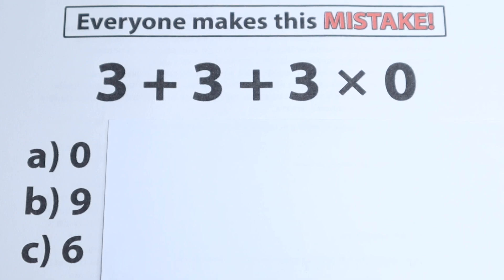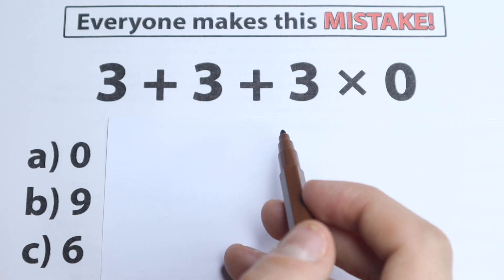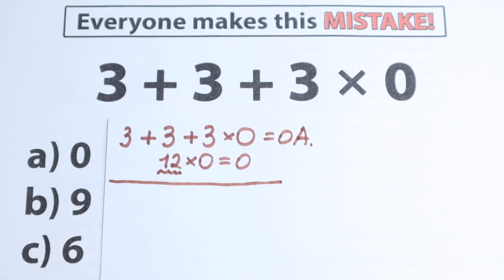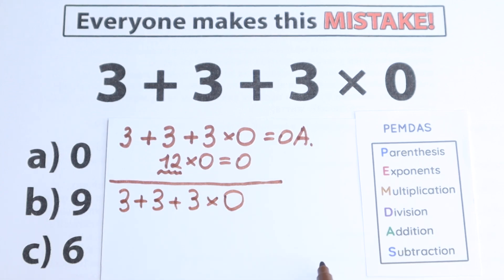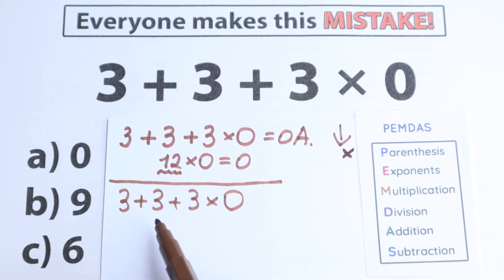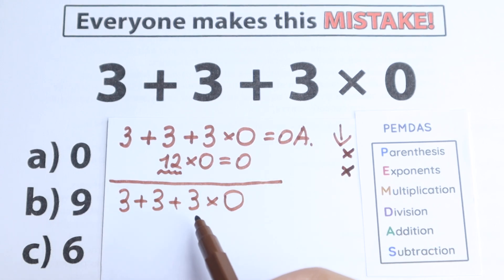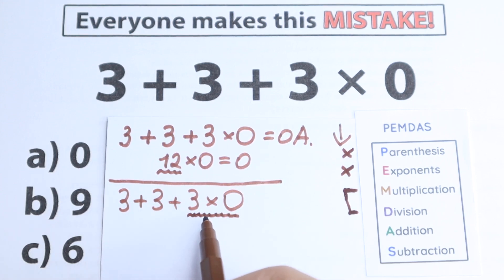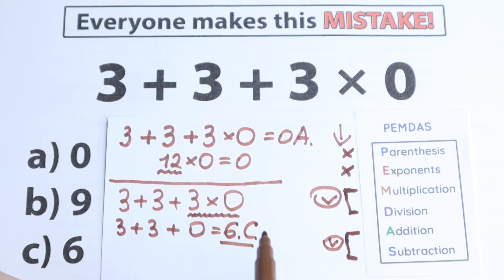simple math question , but 99% FAILED